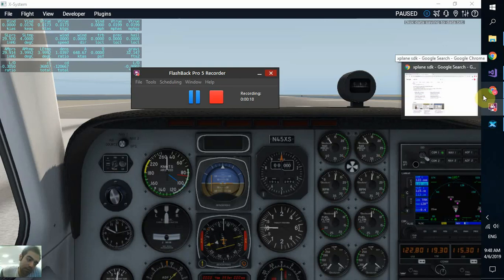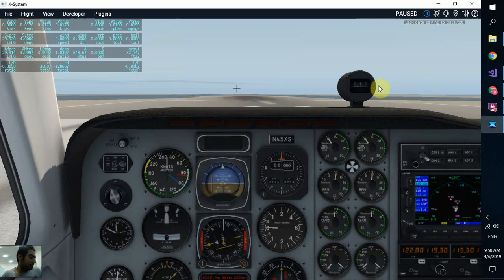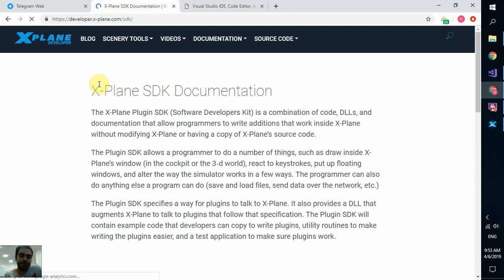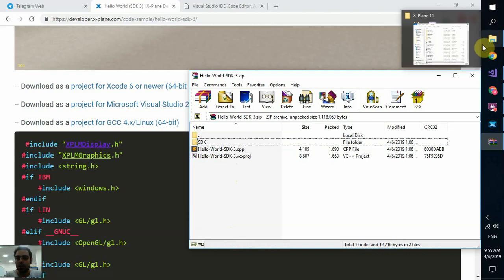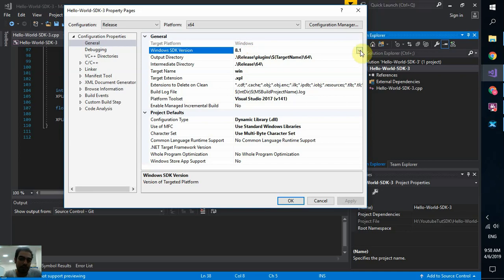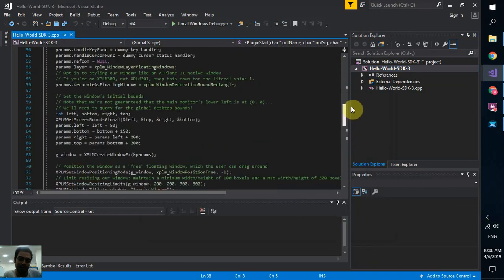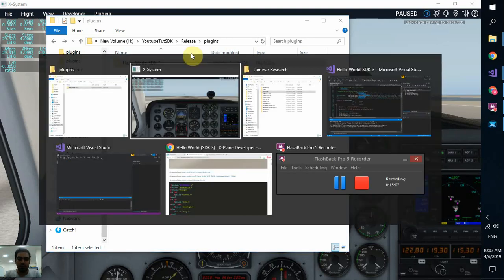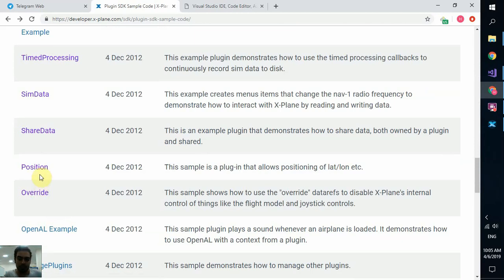X-plane SDK 3 Tutorial - Build Your First Plugin in Visual Studio 2017 [Part 1]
In this tutorial we build the default X-plane Hello World project for SDK 3 in Visual Studio 2017